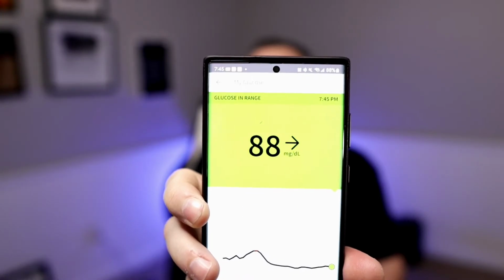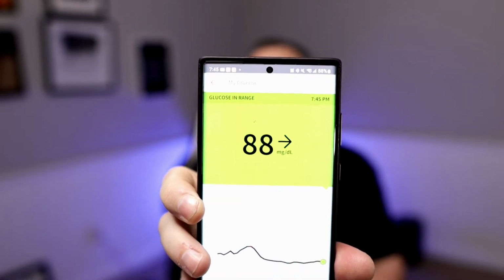The REAL BochaSweet Review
In this episode I review Bochasweet and let you know if it affects my glucose levels. How does it compare to allulose and my favorite sweetener?